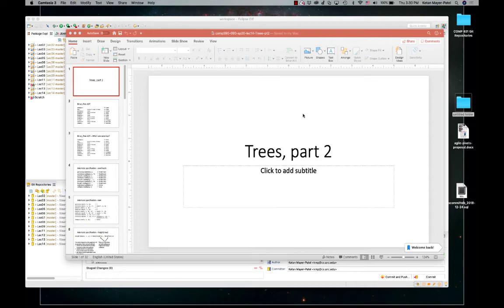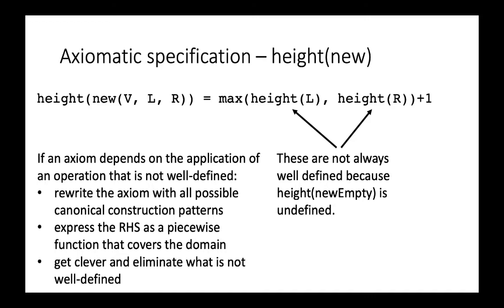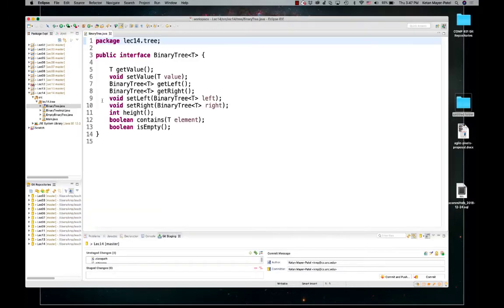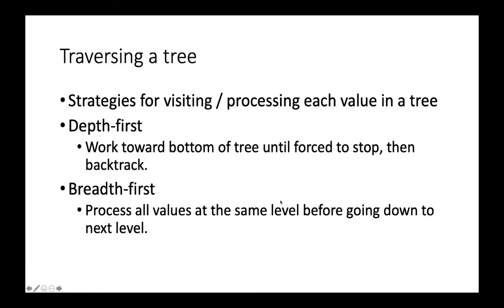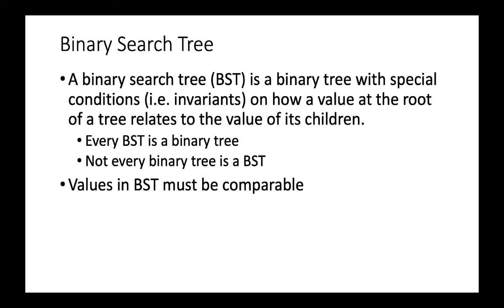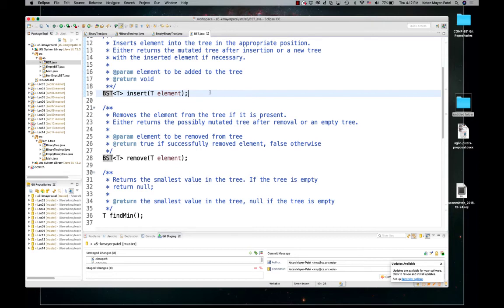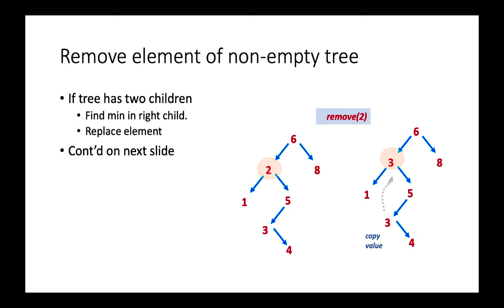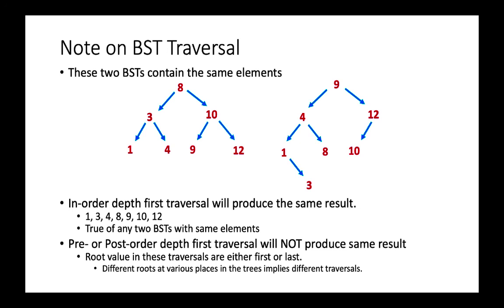2020-02-27 COMP 390-080 Spring 2020 Lecture 14